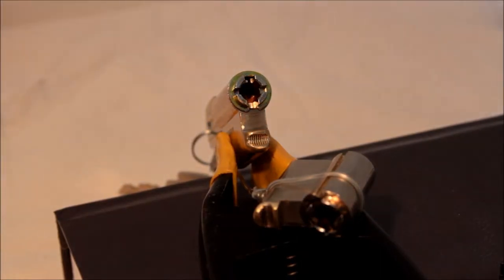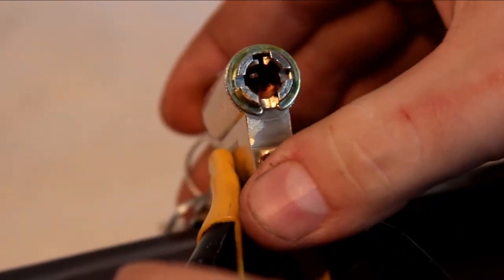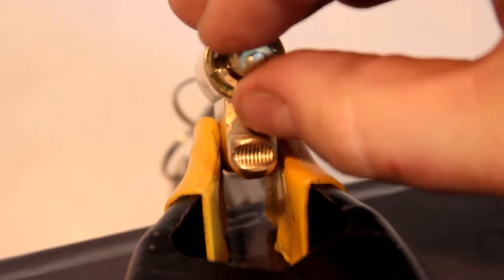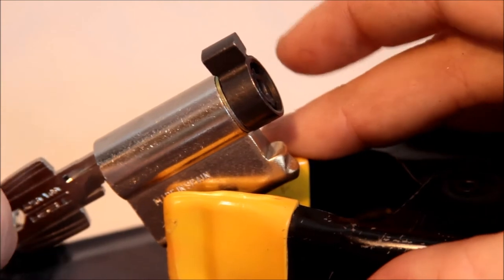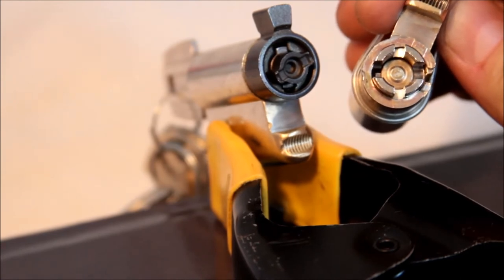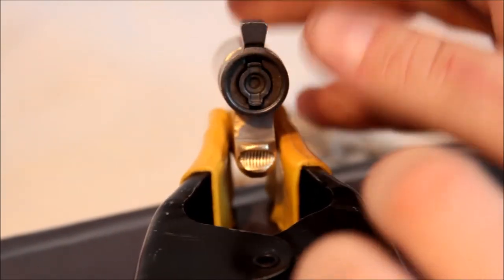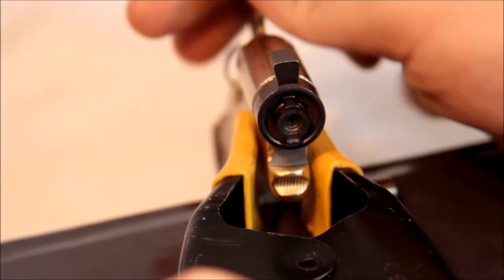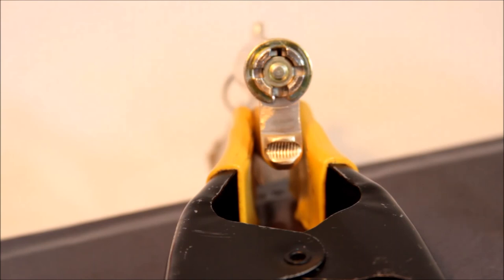(099) How it works: Europrofile Cam Engagement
From the battered remains of that TESA lock, courtesy of bosnianbill's Lock Lab, rises, like the Phoenix from the ashes, an explanation of the cam engagement in Euro/Europrofile cylinders and a great example of how one manufacturer prevents bypasses.